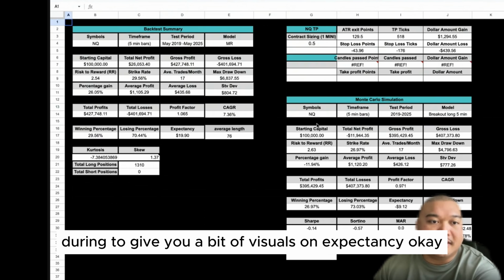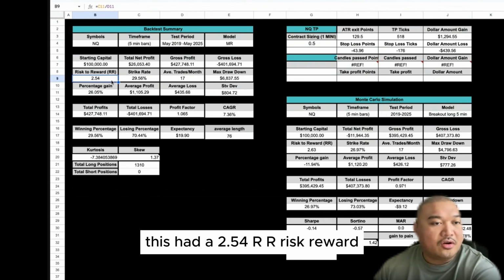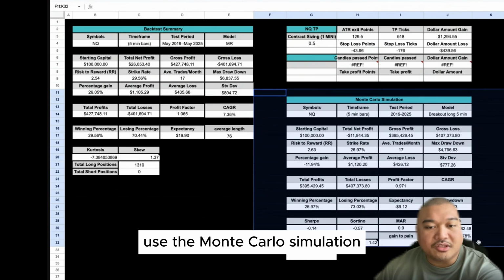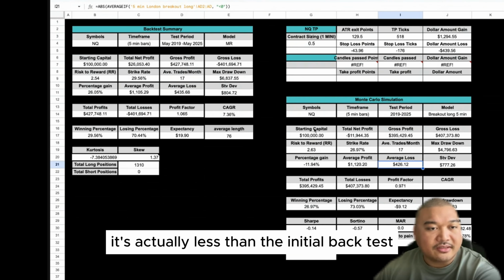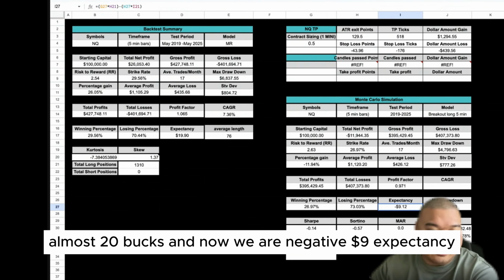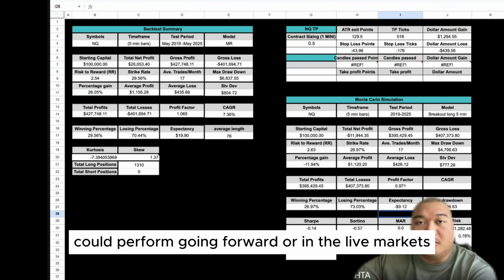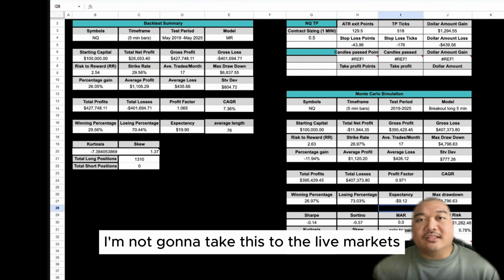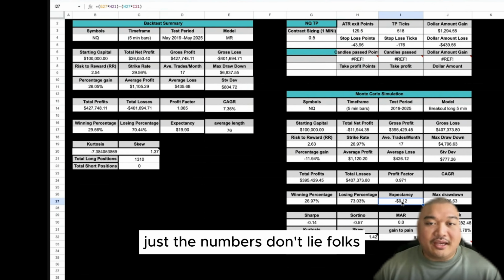What Is a Trading Edge? (And How to Know If You Have One)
​ If you want to build an edge that actually works, we've got a free resource on our website—the RVOL VWAP guide—that walks you through our backtesting method step-by-step. No email required.

👉 Join NET ALPHA:
Exclusive content, weekly lessons, mindset training, and community.

trading, trading edge, expectancy, backtesting, profitable trading, strategy, trading psychology, HTA